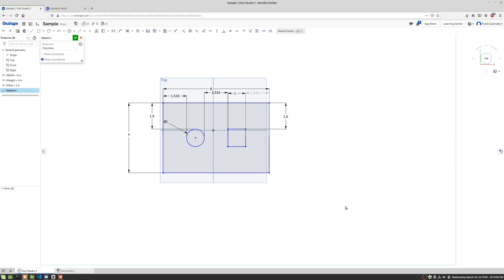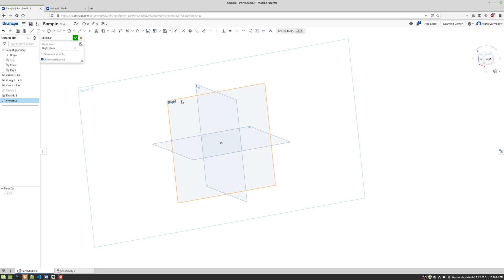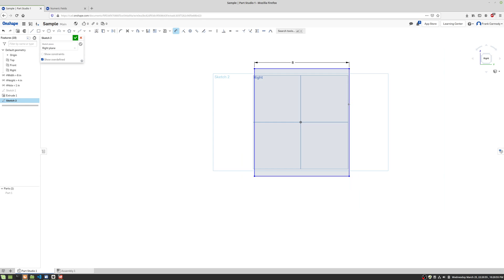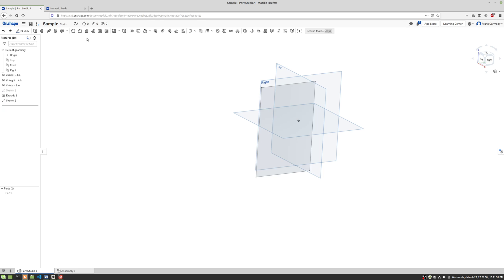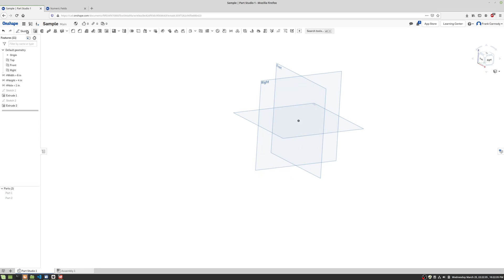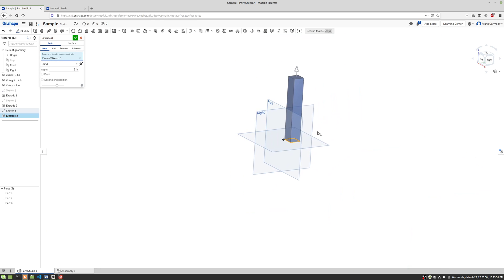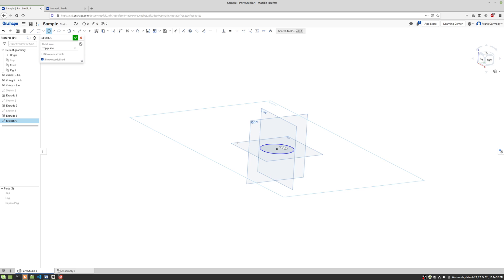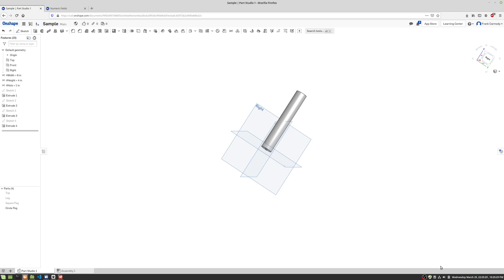Onshape : 8 : Multiple Parts in One Studio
Tutorial lesson for Onshape focusing on creating Multiple Parts in One Parts Studio.